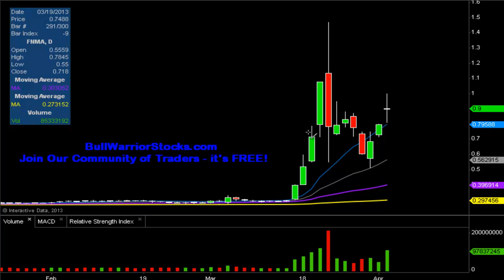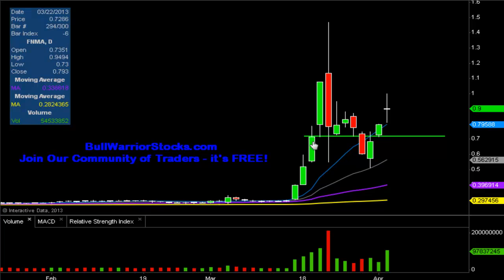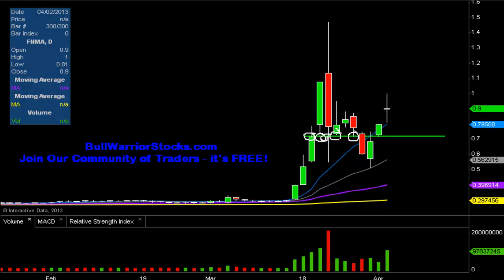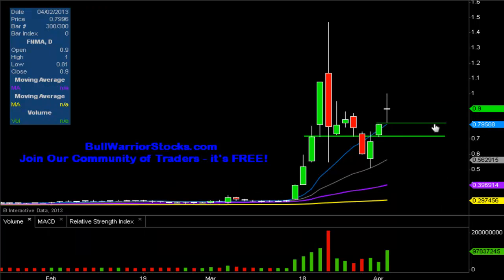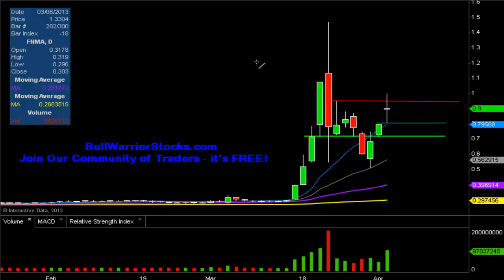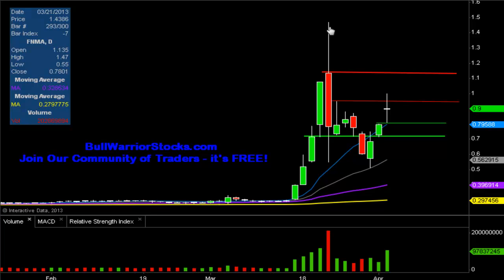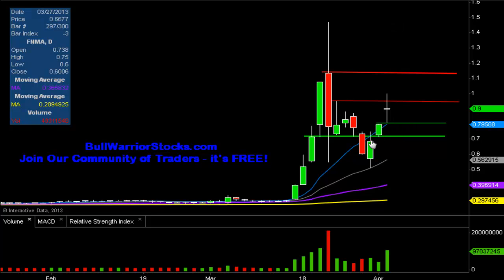Federal National Mortgage Association (FNMA) Penny Stock Trading Chart_4/2/2013